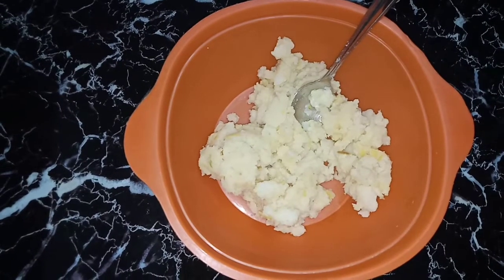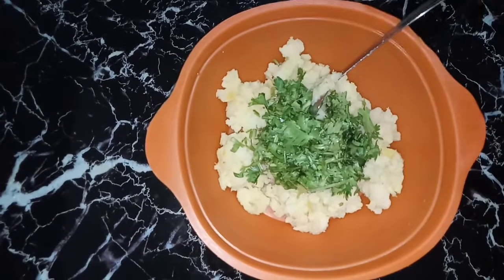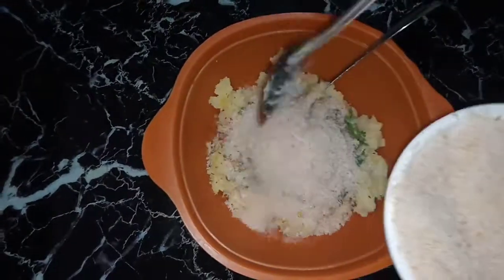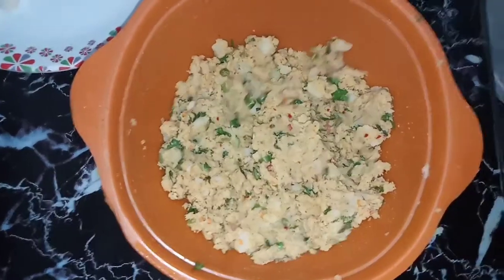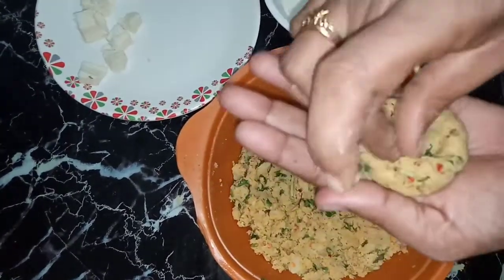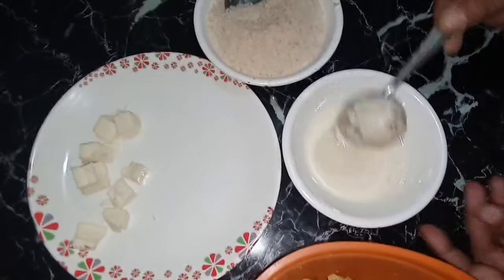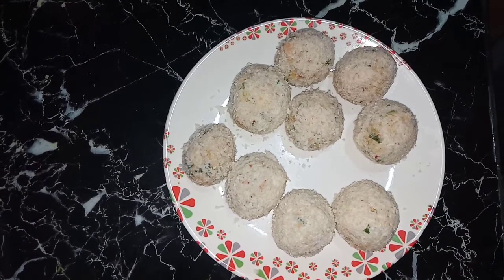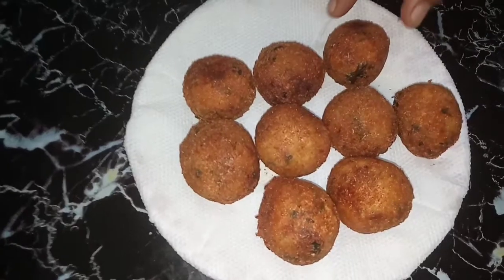Cheese balls....சீஸ் பால்ஸ் from Selvis kitchen Mumbai.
Welcome to Selvis kitchen Mumbai.

This video is explaining how to prepare cheese balls...

Main ingredients are potato , cheese, green chilies, garam masala, coriander leaves, oil, etc..

selvis kitchen Mumbai

cheese balls